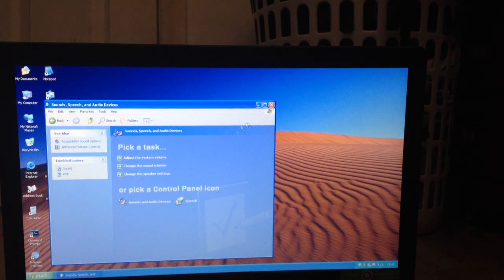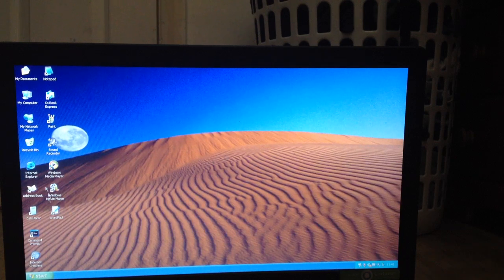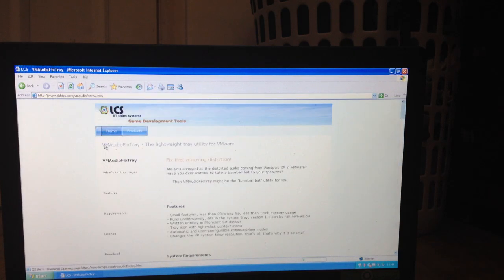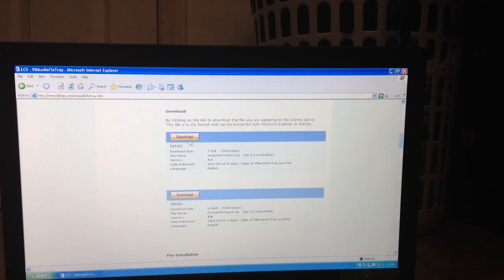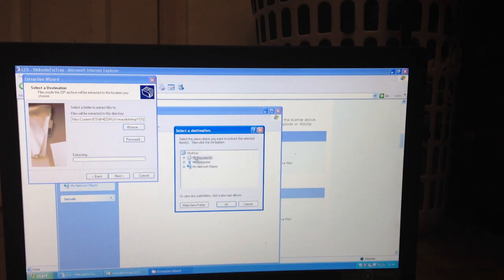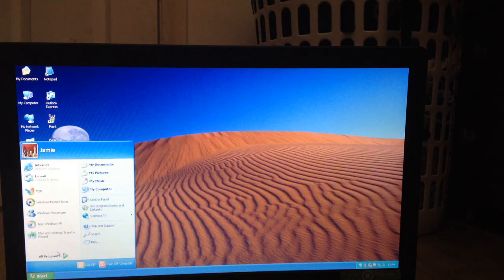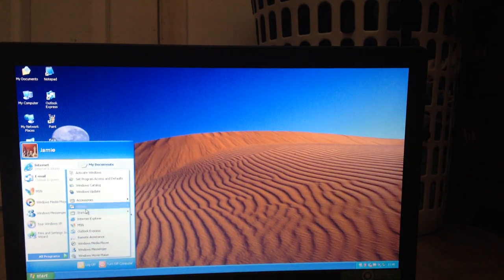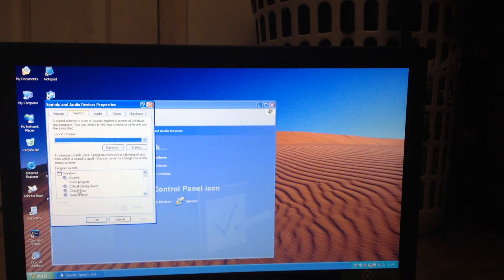Fixing Scratchy Sound in Windows XP Guest on VMWare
Since VMWare Workstation/Player 8, on all Windows versions after Windows 7 (not including 7), a bug has risen that Windows XP guests cannot produce sound very clearly unless Windows Media Player is running. This is the solution to the problem!